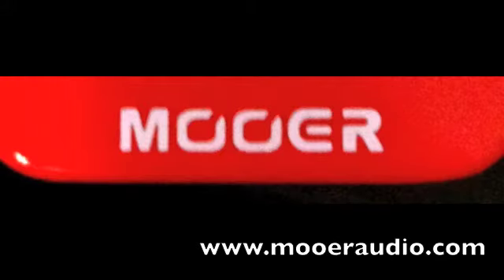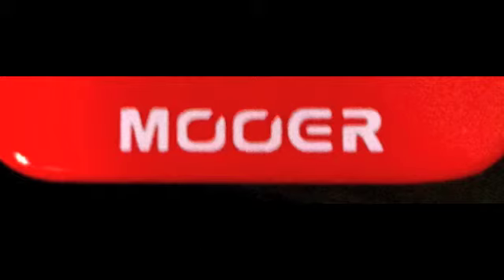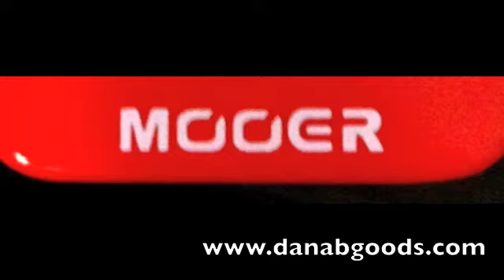Mooer micro pedals, the Cruncher and Pure Boost STACKED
These 2 Mooer minis are a perfect match! WOW they just sound GREAT together. Check it out!